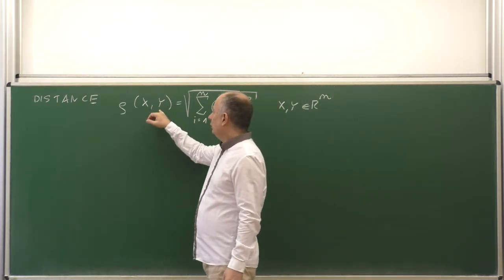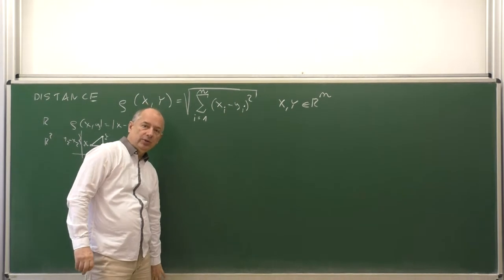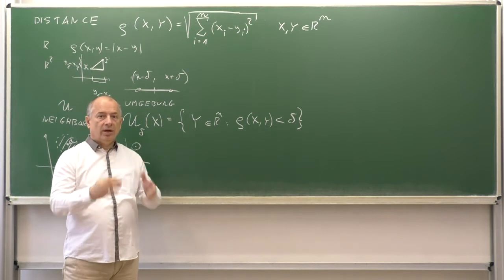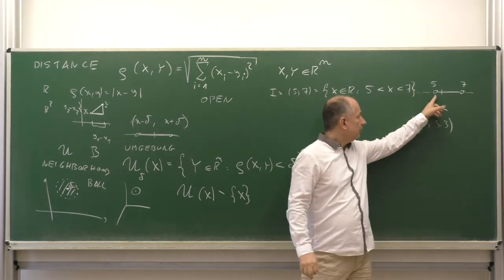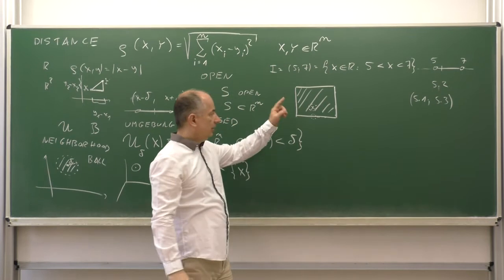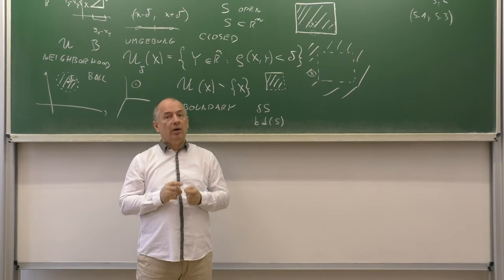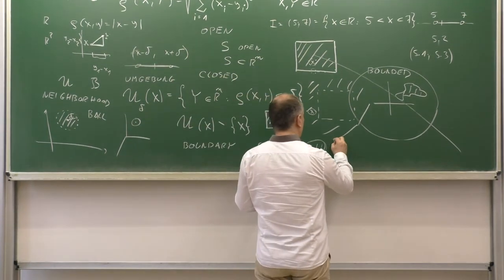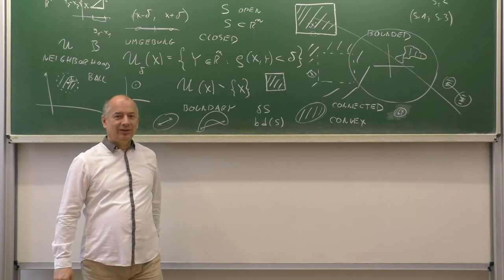22.7 - Properties of sets